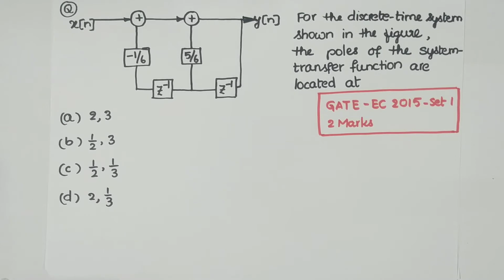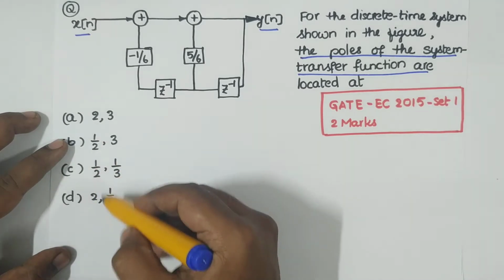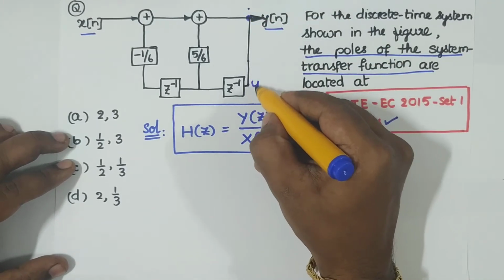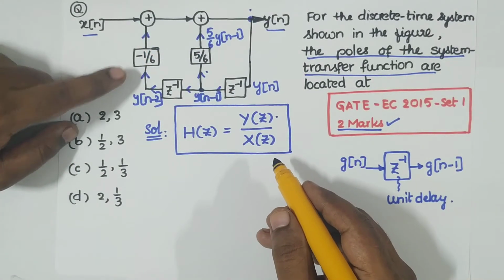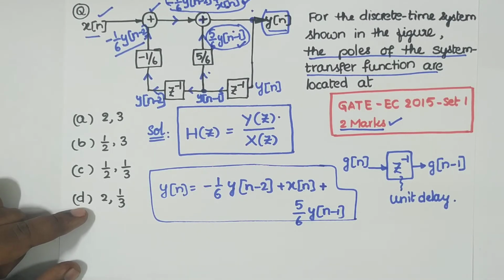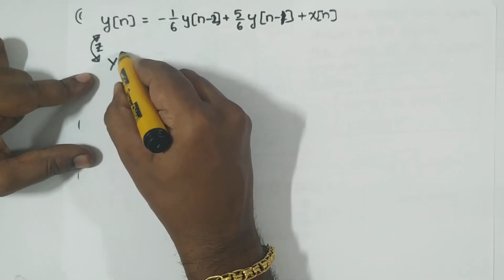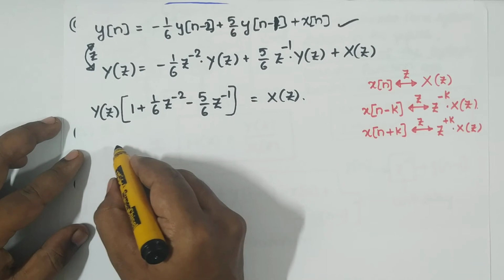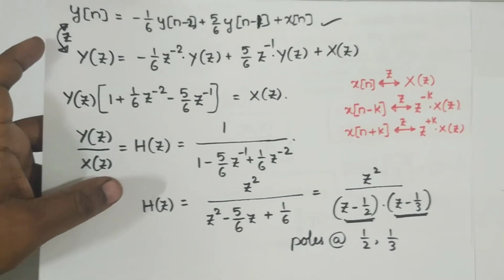SS: GATE ECE 2015 (set-1) 2Marks. Based on Poles of the Transfer Function || Quantum Brainz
We know that linear and time-invariant systems that are characterized by their unit sample response h(n). In turn, h(n) allows us to determine
the output y(n) of the system for any given input sequence x(n) by means of the convolution summation.

In general, then, we know that any linear time-invariant system is characterized
by the input-output relationship. Moreover, the convolution summation suggests a means for the realization of the system. In the case
of FIR systems, such a realization involves additions, multiplications, and a finite
number of memory locations. Consequently, an FIR system is readily implemented directly, as implied by the convolution summation.

If the system is IIR, however, its practical implementation as implied by convolution is clearly impossible, since it requires an infinite number of memory locations, multiplications, and additions. A question that naturally arises, then, is whether or not it is possible to realize IIR systems other than in the form suggested by the
convolution summation. Fortunately, the answer is yes, there is a practical and computationally efficient means for implementing a family of IIR systemsWithin the general class of IIR systems, this family of discrete-time systems is more conveniently described by difference equations. This family or subclass of IIR systems is very useful in a variety of practical applications,
including the implementation of digital filters, and the modeling of physical phenomena and physical systems.

References:
Digital Signal Processing Fourth Edition by J. Proakis and D. Manolakis -

Alan V. Oppenheim and Ronald W. Schafer (1999). Discrete-Time Signal Processing, 2nd Edition, Prentice Hall Signal Processing Series. ISBN 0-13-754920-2.

Ogata, Katsuhiko, Discrete Time Control Systems 2nd Ed, Prentice-Hall Inc, 1995, 1987. ISBN 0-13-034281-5.

 Eliahu Ibrahim Jury (1973). Theory and Application of the Z-Transform Method. Krieger Pub Co. ISBN 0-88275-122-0.

Eliahu Ibrahim Jury (1964). Theory and Application of the Z-Transform Method. John Wiley & Sons. p. 1.

Bolzern, Paolo; Scattolini, Riccardo; Schiavoni, Nicola (2015). Fondamenti di Controlli Automatici (in Italian). MC Graw Hill Education. ISBN 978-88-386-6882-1.

A. R. Forouzan (2016). "Region of convergence of derivative of Z transform". Electronics Letters. 52 (8): 617–619. doi:10.1049/el.2016.0189.